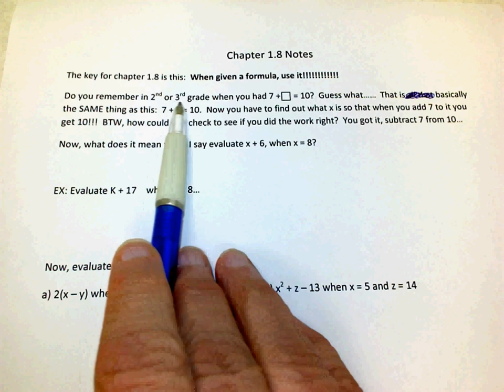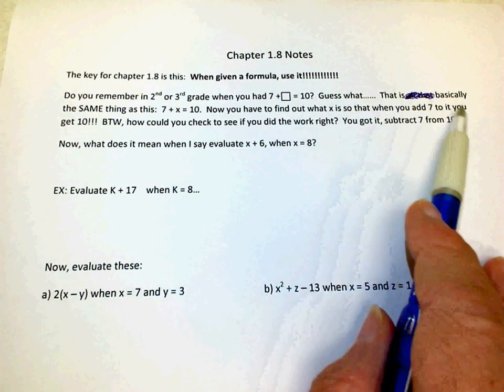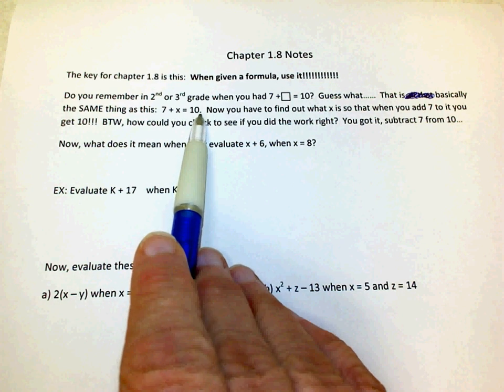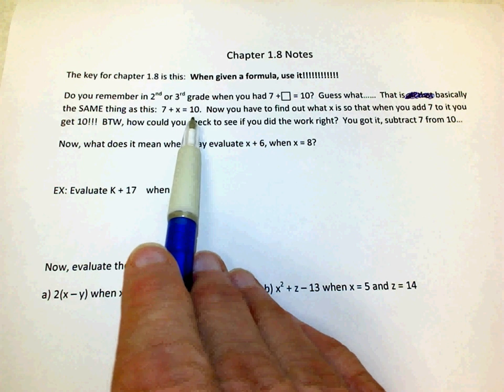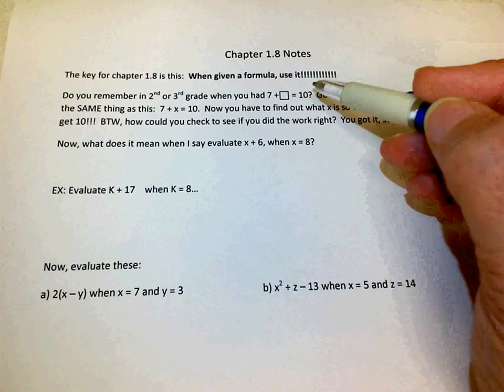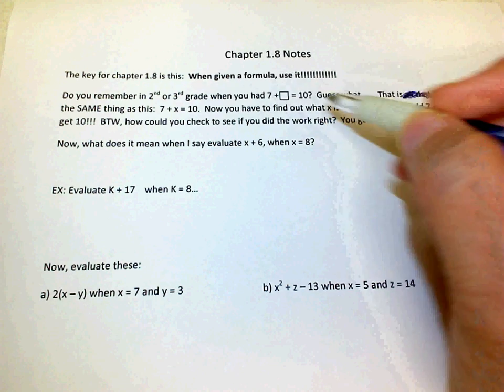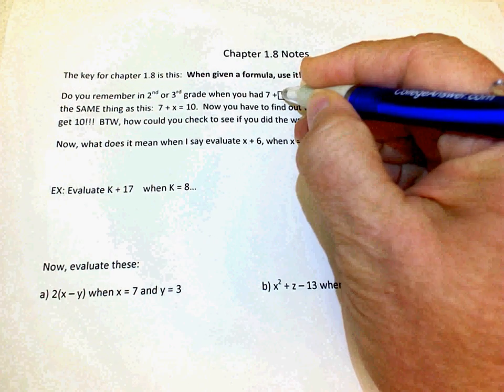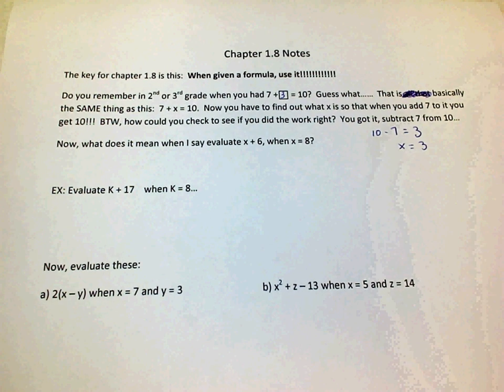Chapter 1.8.avi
Intro to variables and algebraic expressions & equations